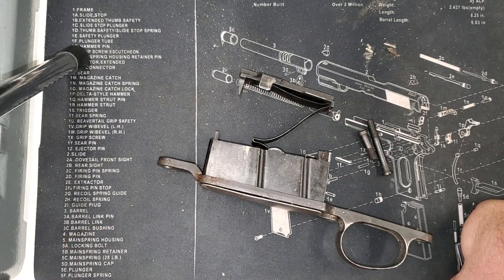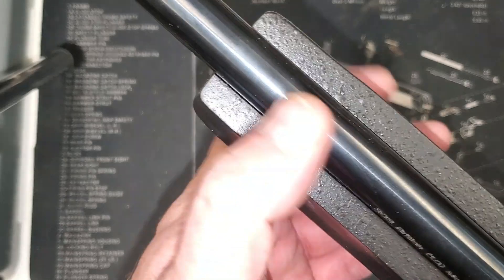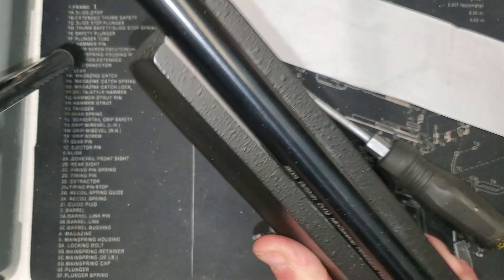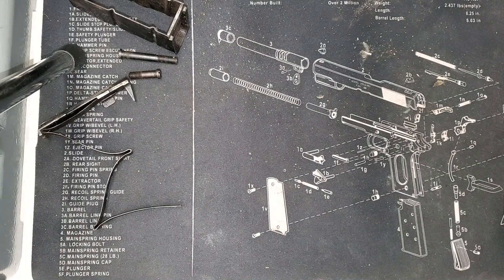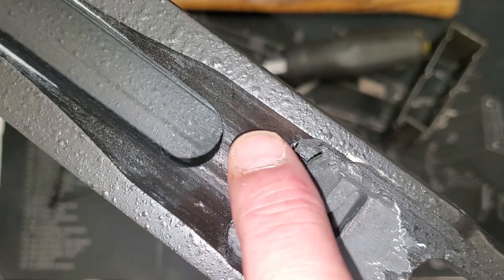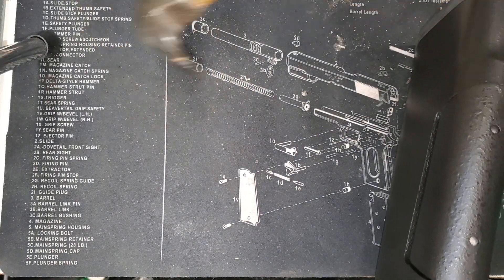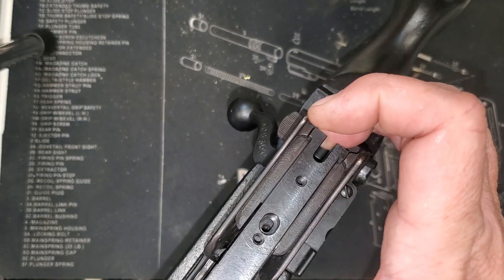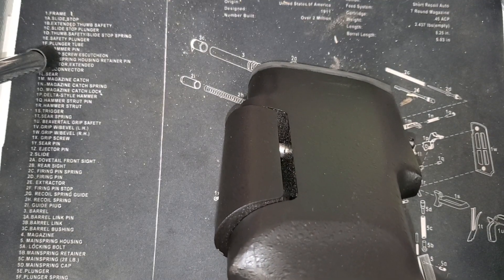P14 Target Rifle Build 303 British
Building a scoped target rifle on a rebarreled P14 Drill and Parade rifle in 303 British